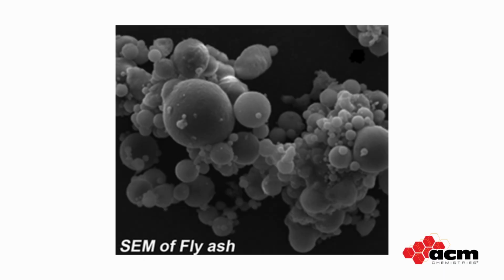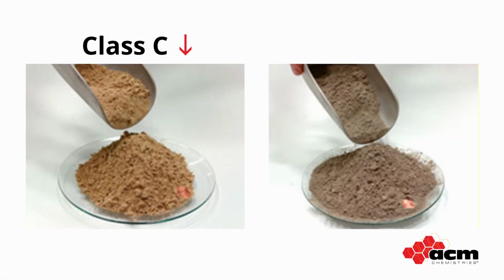Fly Ash and Slag Cement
Fly ash and slag cement are supplementary cementitious materials (SCMs) that improve concrete durability, reduce efflorescence, and enhance long-term strength development in dry and wet cast concrete.

Why do we use pozzolans? These materials react during cement hydration to form additional cementitious compounds that increase density and reduce permeability.

What you’ll learn:
• How pozzolanic reactions improve concrete performance
• The difference between fly ash, slag cement, and Portland cement
• Why SCMs reduce efflorescence potential and permeability
• How cement replacement levels affect early and late strength development
• The impact of SCMs on cost efficiency and sustainability

Proper use of cementitious materials is a win-win-win for performance, costs and environmental benefits.